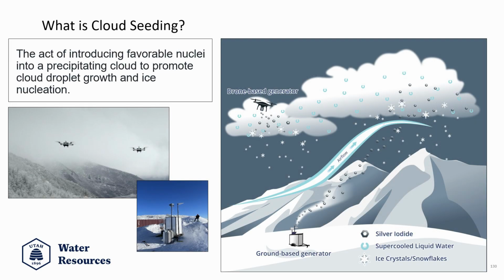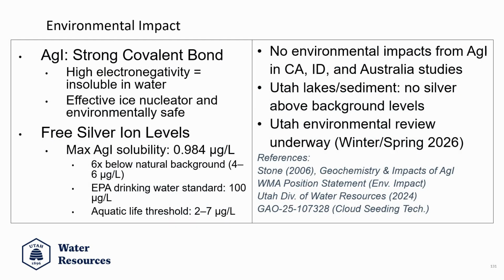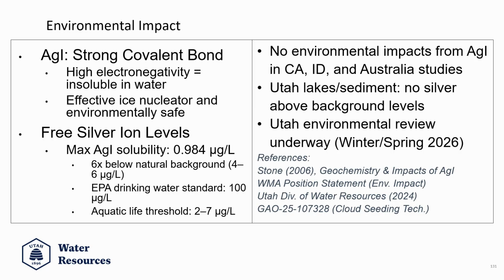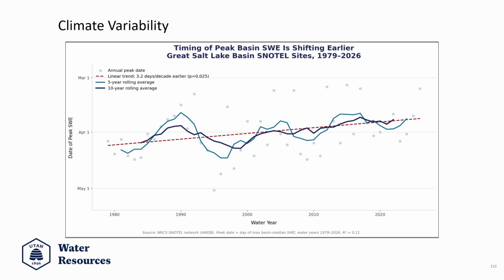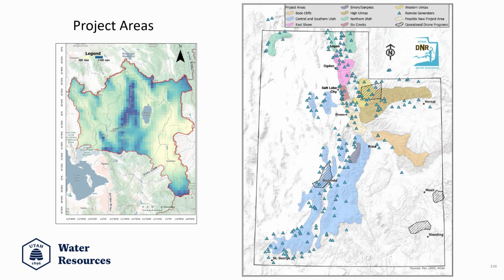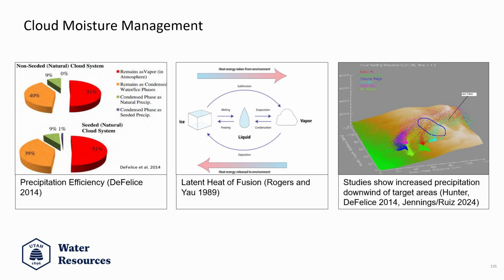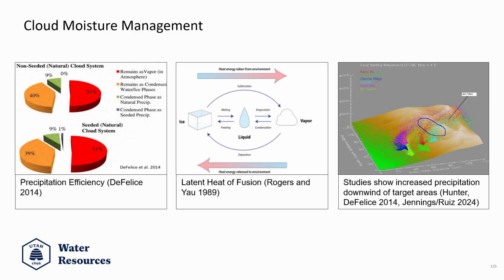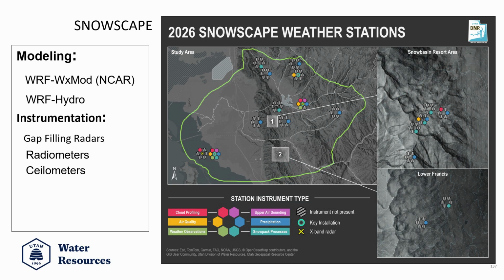Can You Really Make It Snow? Utah's Cloud Seeding Program | Jonathan Jennings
Can you actually make it snow? Jonathan Jennings, meteorologist with the Utah Division of Water Resources, explains how cloud seeding works — and why it's been part of legitimate atmospheric science since the 1940s.

In this lightning talk from the Great Salt Lake Solutions Exchange, Jonathan breaks down the basics: cloud seeding introduces silver iodide particles into an already-precipitating cloud, helping supercooled water droplets freeze and grow into snow more efficiently. Utah uses both ground-based generators and drones to deliver the material, and Jonathan addresses common questions head-on — including the environmental safety of silver iodide (extensively studied, with no measurable environmental impact found in Utah's own ongoing research) and the myth that cloud seeding simply moves precipitation from one place to another rather than creating more of it.

Since 95% of Utah's water resources come from winter snowpack, and recent years have shown increasingly volatile snowpack trends, Jonathan explains why cloud seeding is one of the state's tools for supporting water supply — operating under a strong regulatory framework with permitting, licensing, and public notice requirements. He also shares results from Snow Scape, a research collaboration with the University of Utah and Utah State University using advanced weather modeling to better evaluate the program's real impact, building on historical estimates showing a 6-12% increase in snowpack, translating to roughly 200,000 acre-feet of additional streamflow.

This talk was co-hosted by the Great Salt Lake Commissioner's Office and Great Salt Lake Alliance as part of the Great Salt Lake Solutions Exchange, convening the people and organizations working to change how we value and use water in the Great Salt Lake Basin.

Learn more about Utah's cloud seeding program: water.utah.gov/
Learn more about Great Salt Lake Alliance and the Solutions Exchange: GreatSaltLakeAlliance.org

Presented at the Great Salt Lake Solutions Exchange, June 22, 2026
Part of an 11-part lightning talk series hosted by the Great Salt Lake Alliance

LinkedIn: Love the Lake Utah